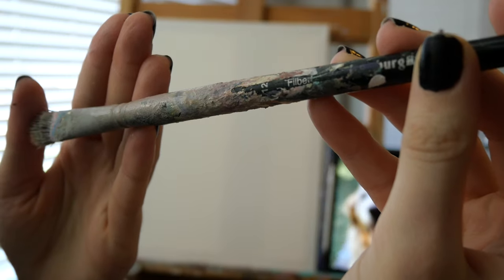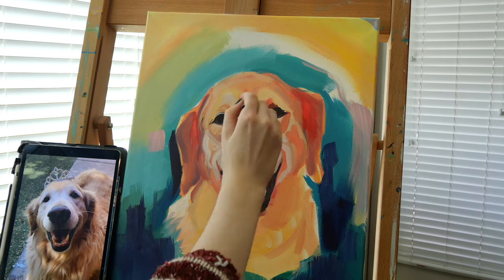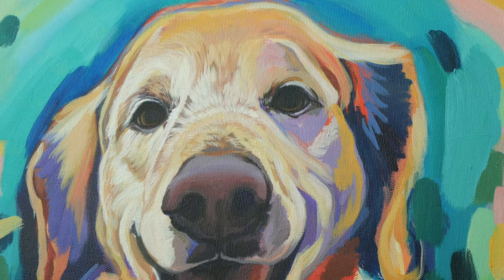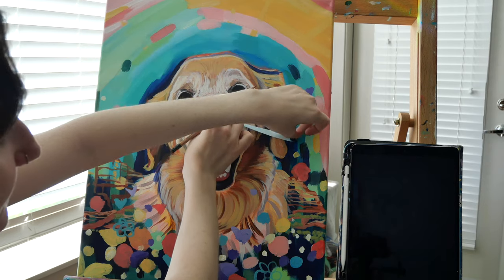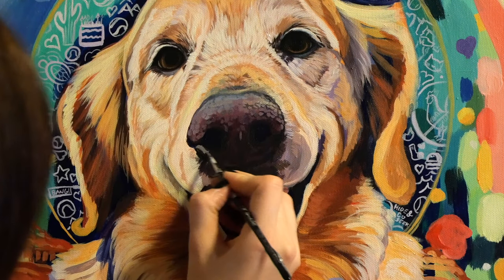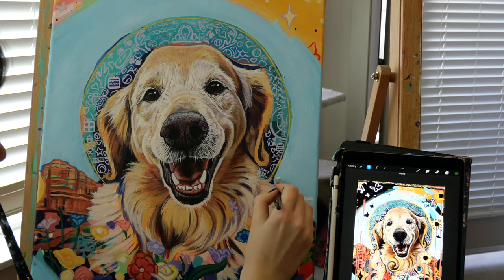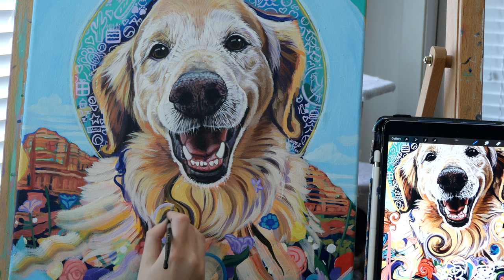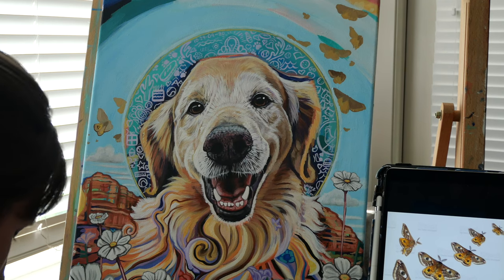Painting Blitzen | Start to Finish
This video shows how I painted my family's dog, Blitzen, from start to finish using acrylic paint. 😊 Hope you guys feel the happiness in the end result!

Materials Used:
+Water as the medium
+U.S.A General's Cedar Pointe # 333 2HB pencil
+Liquitex Heavy Body Acrylics
  -Titanium White
  -Ivory Black
  -Burnt Umber
  -Cadmium-Free Red Medium
  -Cadmium-Free Yellow Light
  -Naples Yellow
  -Dioxazine Purple
  -Phthalocyanine Blue green shade
+{16 in x 20 in} stretched canvas
+Darwin Butcher Tray Palette
+Brushes
   -Bright (24)
   -Filbert (size 8, 12)
   -Round ( size 20/0, 0/5, 0, 1, 4 )
       -Golden Taklon liner brushes from Trekell Art supplies
      -the rest are the Hamburg Premier brand from Jerry's Artarama